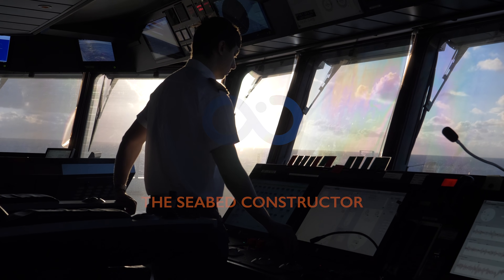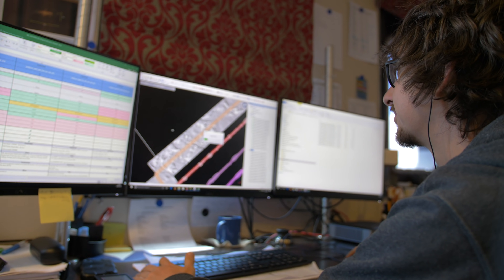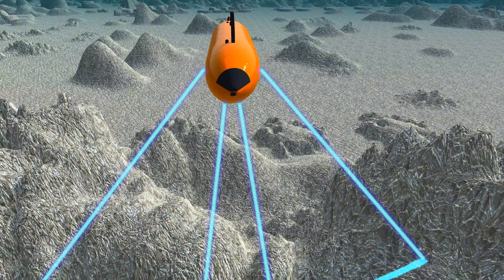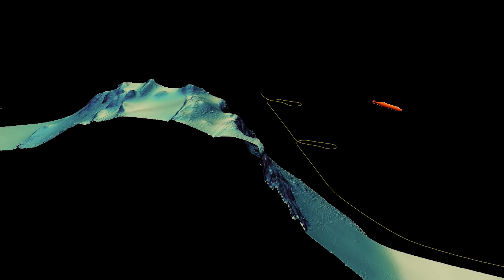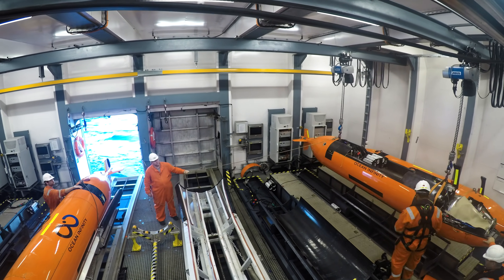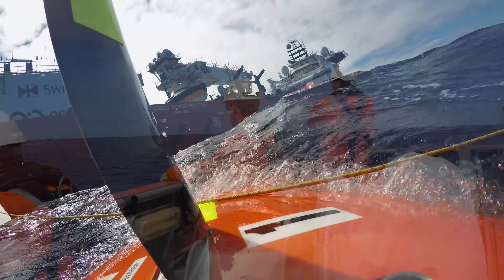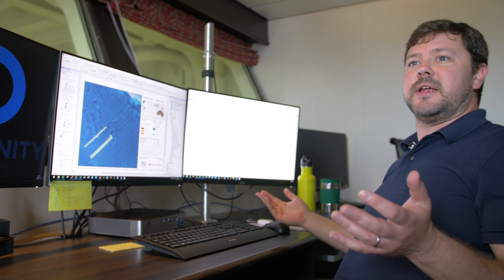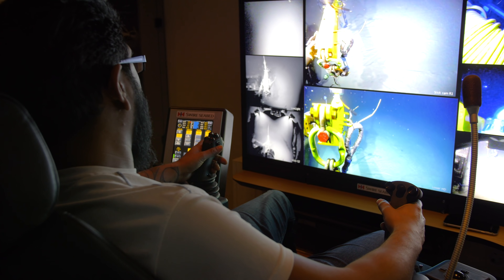Ocean Infinity - Operations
Ocean Infinity's operations and life of the crew on-board the Seabed Constructor.